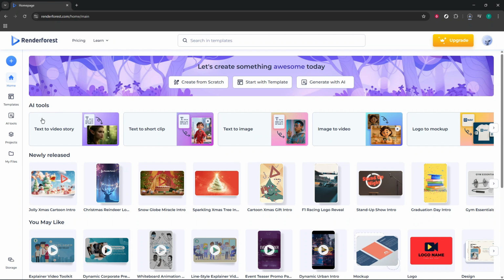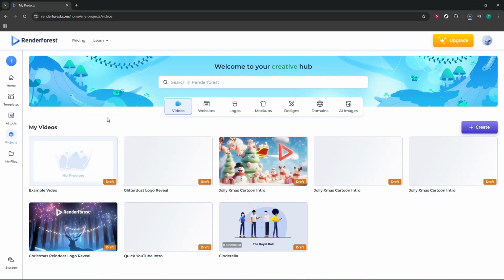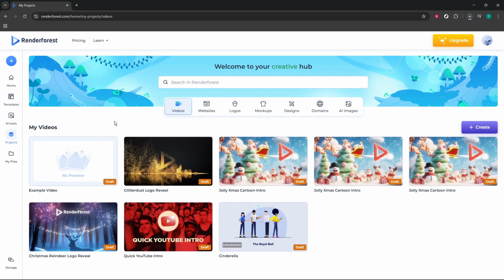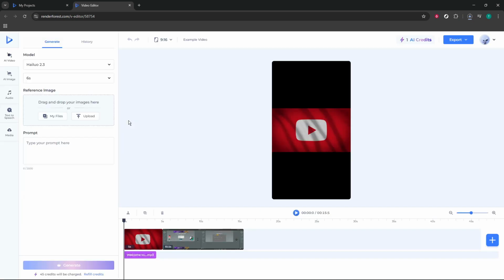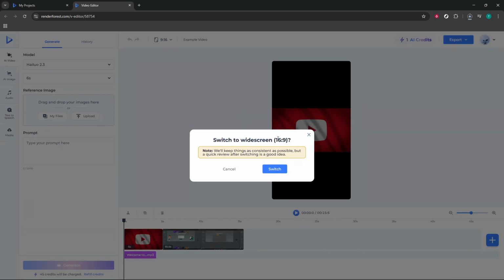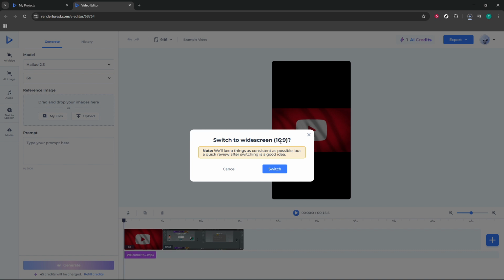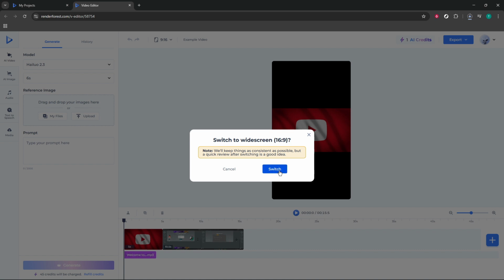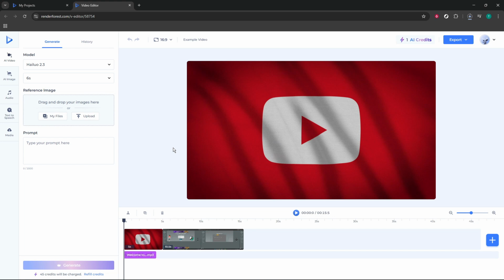How To Change Video Ratio In Renderforest (Working 2026)